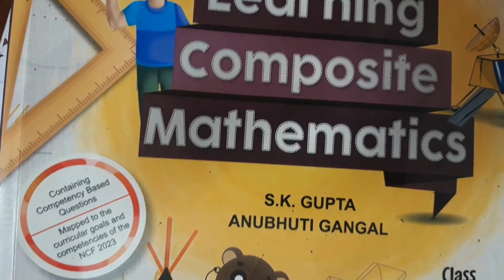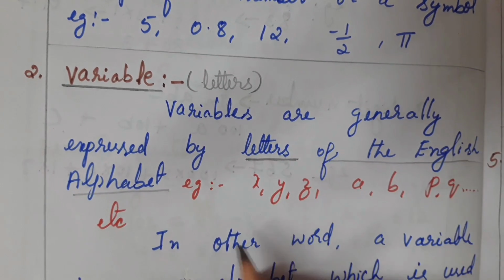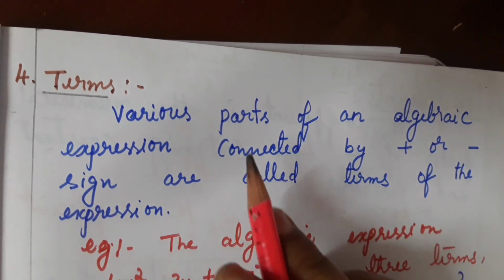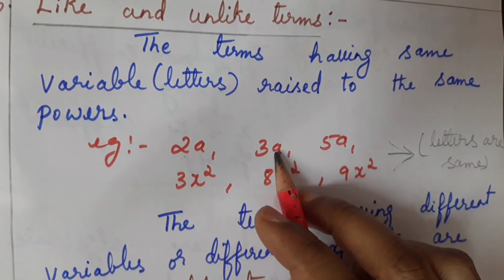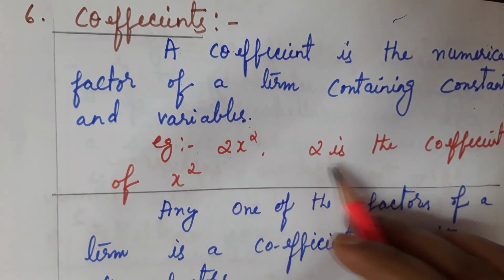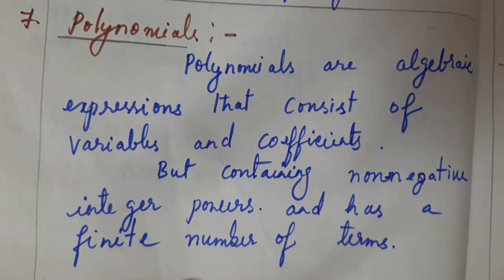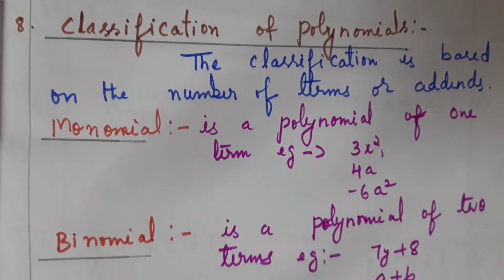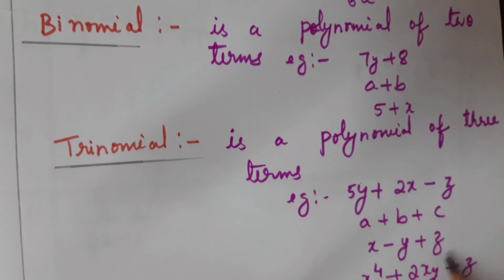Ch:Algebraic Expression. Introduction about Algebraic expressions.class:8th. New learning composite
Ch:Algebraic Expression. Introduction about Algebraic expressions.class:8th. New learning composite Mathematics